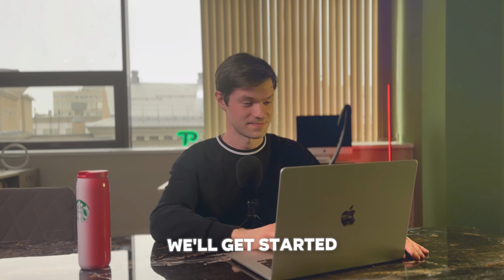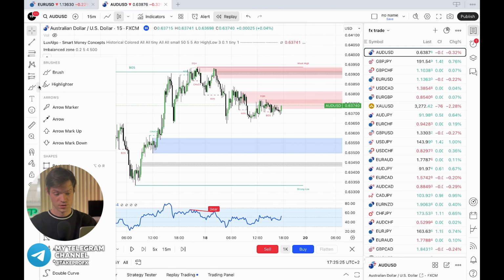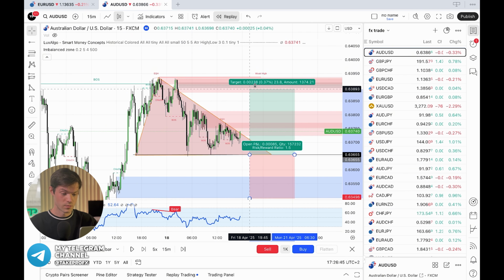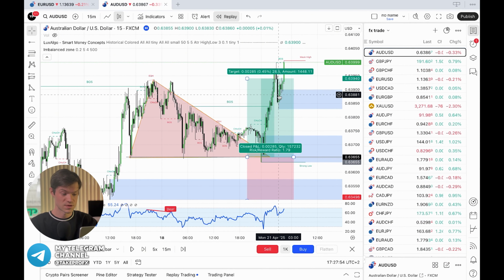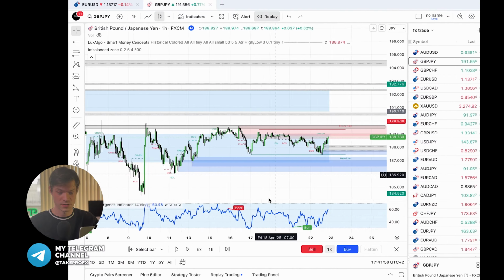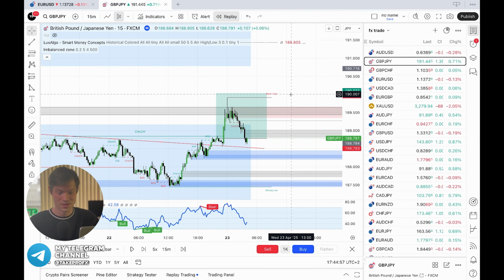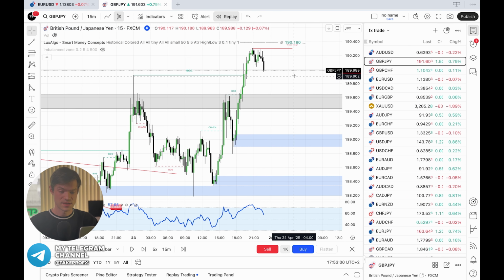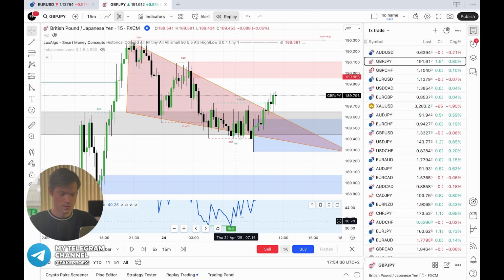$100 to $1,000 in 3 Trades: Smart Money Strategy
Turning a small account into a large one requires skill and aggressive risk management. In this video, I break down my latest "Deposit Acceleration" session where I turned $100 into over $1,000 in just 3 Forex trades. I explain the Smart Money Concepts (SMC) behind each entry: market structure, confirmed lows, liquidity sweeps, and perfect triangle breakouts.

⏱️ Timestamps:
00:00 – The challenge: $100 to $1,000 in 2-3 trades
00:25 – Trade #1 Analysis: Smart Money Structure (Uptrend)
01:30 – Identifying the "Perfect Triangle" & Liquidity
02:18 – Entry, Stop Loss & Take Profit logic (LuxAlgo)
03:08 – Result #1: +$170 Profit (Balance $270)
03:43 – Trade #2: GBP/JPY liquidity sweep setup
05:06 – Why this trade hit Breakeven (Risk Management)
06:28 – Robot trailing stop comparison
06:57 – Trade #3: The big win (+$800 Profit)
07:53 – Falling Wedge & RSI Divergence explanation
09:05 – Final result: $1,000+ Balance achieved

🔑 Who this helps:
Traders interested in Smart Money Concepts (SMC)
Anyone looking to grow a small Forex account aggressively
Intermediate traders wanting to understand Market Structure

🚨 Important reminder:
This "Deposit Acceleration" strategy involves High Risk. Every trade was executed with maximum risk to achieve fast growth. Do not attempt this with money you cannot afford to lose. Always practice SMC on a demo account first.